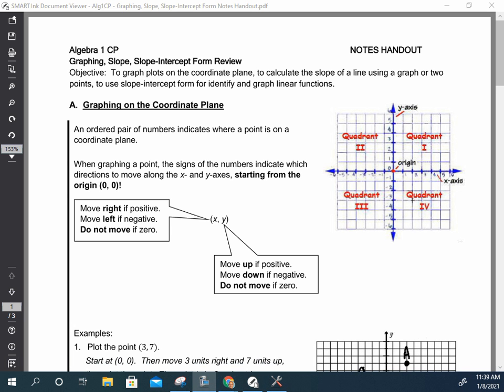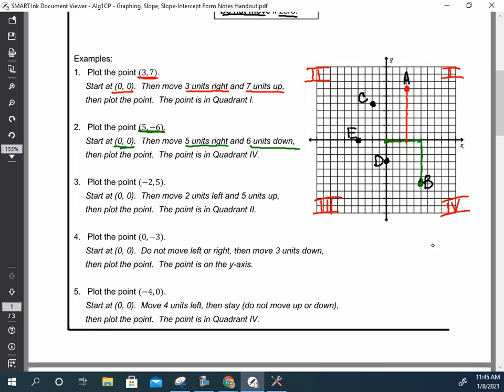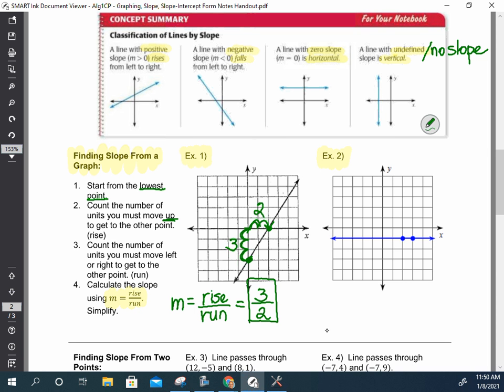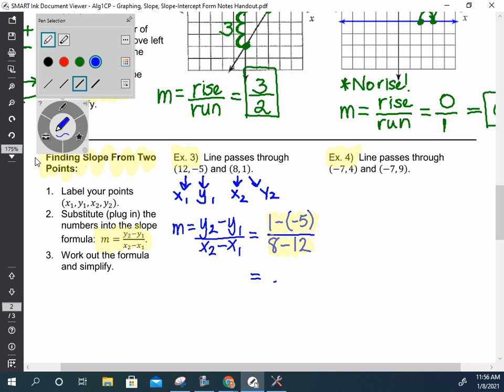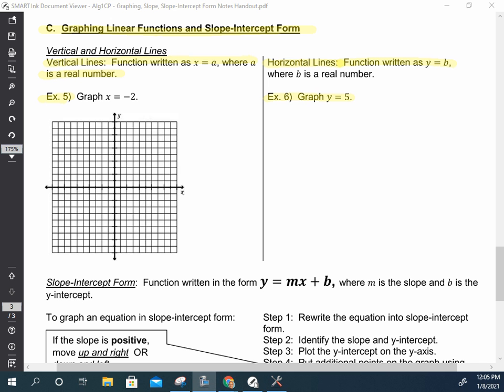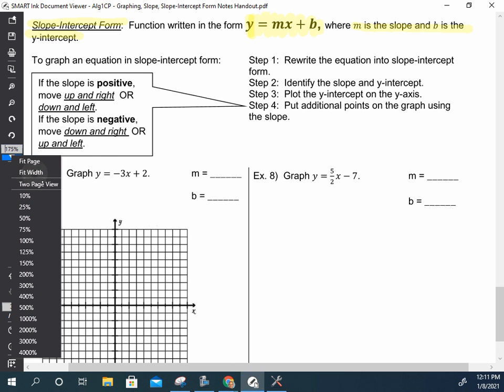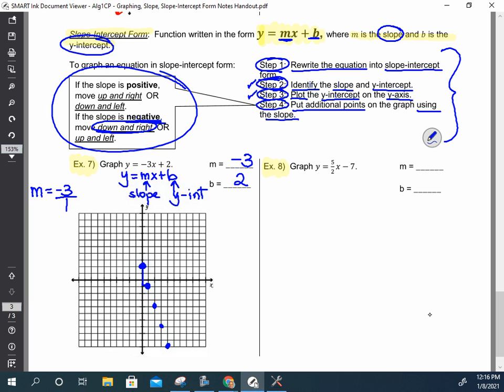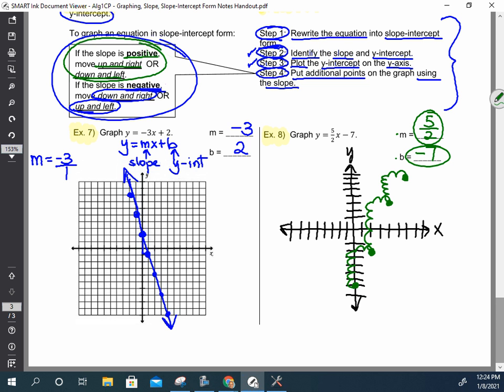Alg1CP - Graphing, Slope, and Linear Functions Review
Objective:  To plot points on the coordinate plane; to calculate the slope of the line; to graph linear functions (vertical and horizontal lines, slope-intercept form.)